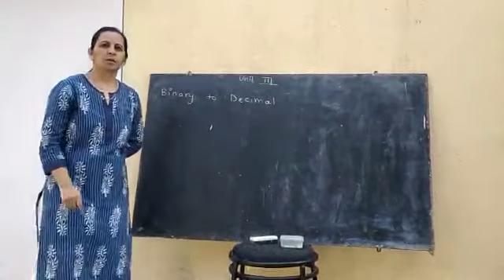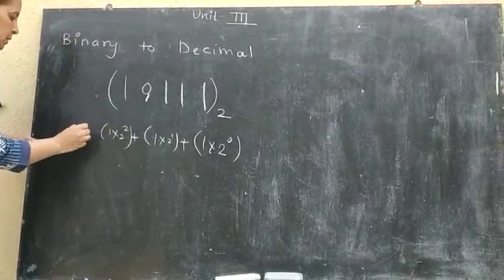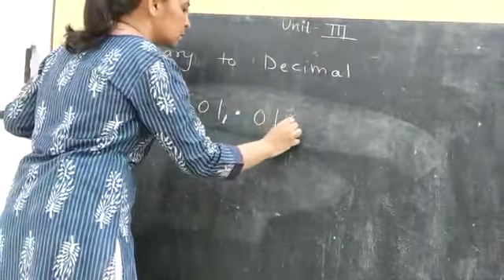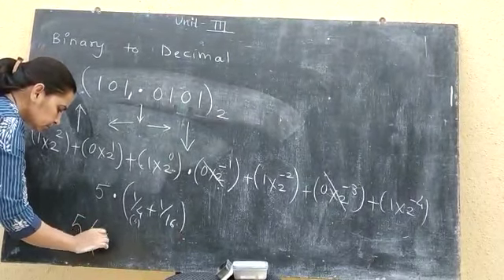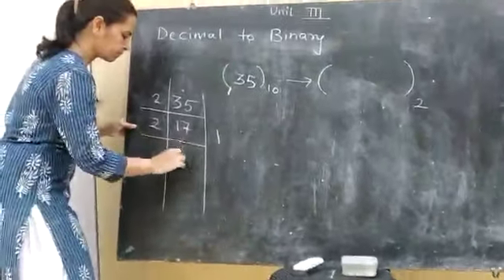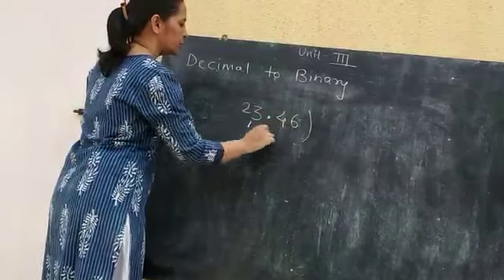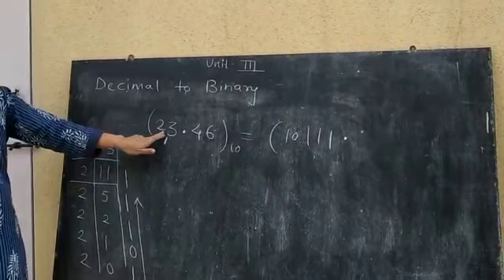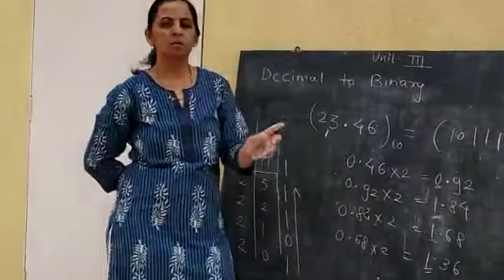Binary conversion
Video from yogita